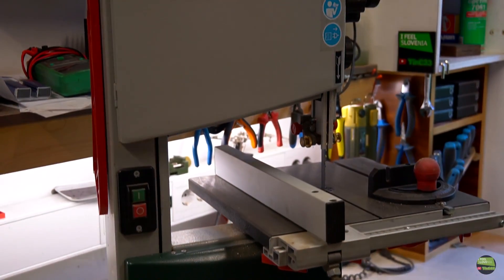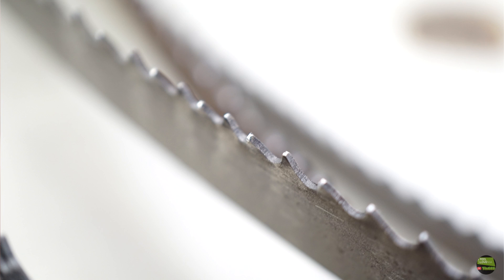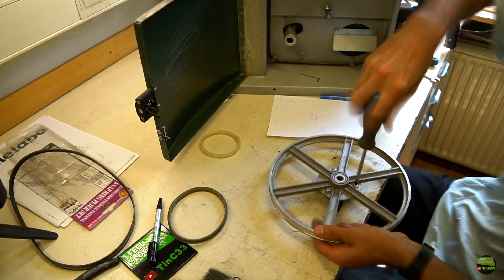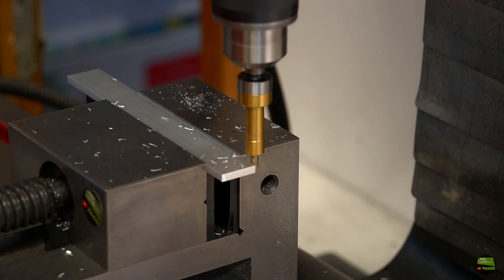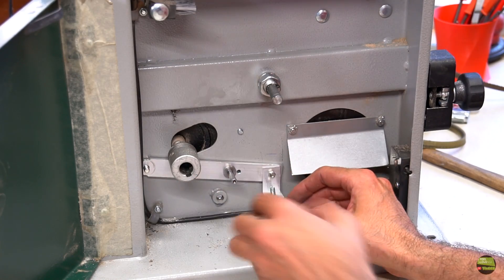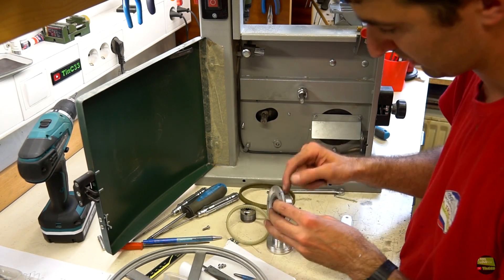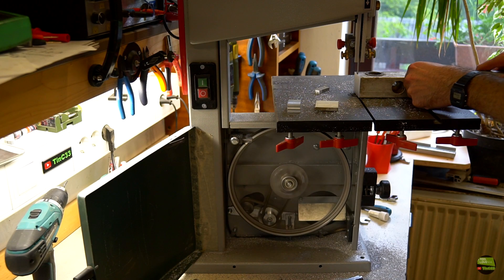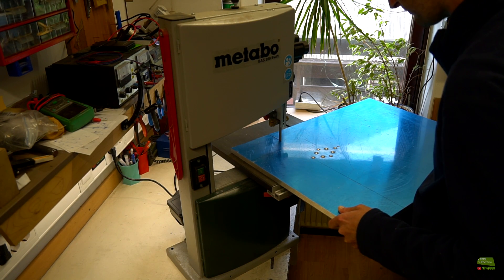METABO bas 260 Bandsaw Modification [lower down the speed] to cut aluminium / brass / metal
Hy There,
In this video i'll try to lower down the speed of bandsaw blade to cut non ferous materials better, because with 700m/min blade lose it's sharpeness preatty soon, also if i cut aluminium only.
Motor is 3 phase, running on one phase with using capacitor, so there's no way to controll it's speed with other than frequence drive wich cost double as entire saw, plus i'll need to lower down the speed a lot that mean from normal 50HZ to about 20HZ, the power of motor at that frequency will be too small to cut harder material.
With adding another belt and two step pulley i even got more power from the motor than before, that's why i choose mechanical conversion.

Music is from: YouTube Audiolibrary
1: Desert Brawl - Vans in Japan
2: Finland - TrackTribe
3: Riffs For Days - TrackTribe
4: Beach Brazil - TrackTribe
5:Four More Weeks - Vans in Japan